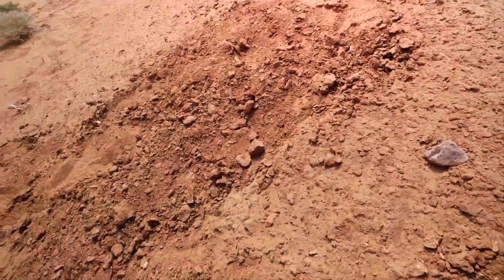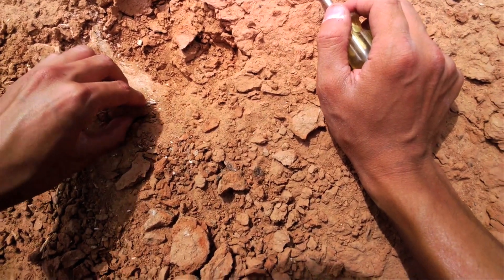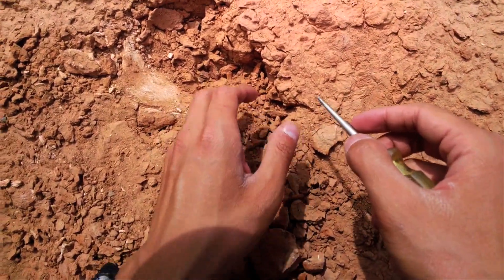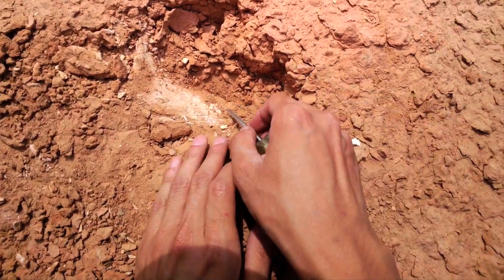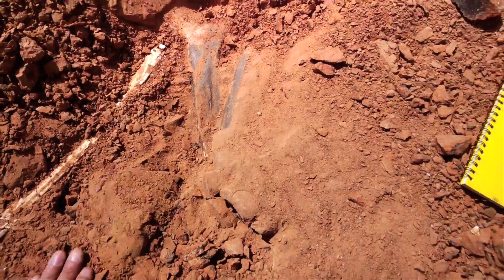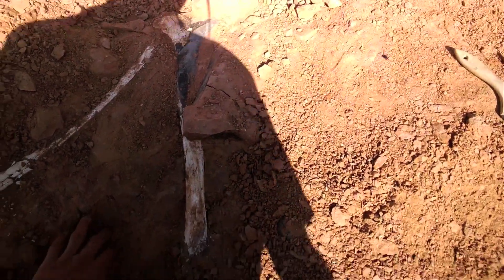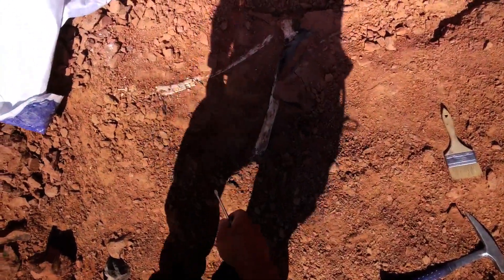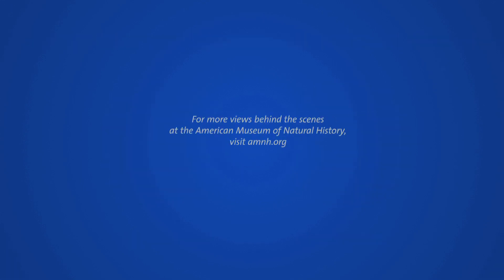Google Glass in the Gobi: Something Big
Last summer, a team led by the Museum's Provost of Science Michael Novacek and Paleontology Division Chair Mark Norell headed to the Gobi Desert in Mongolia for the annual American Museum of Natural History/Mongolian Academy of Sciences expedition. The group included Aki Watanabe, one of Norell's students at the Museum's Richard Gilder Graduate School, who was recently chosen as a beta-tester for Google Glass and who recorded video on Glass throughout the trip.

In this video, Watanabe shows the process behind another exciting find in the desert. Watch as Watanabe goes from spotting bone fragments to extracting whole (and huge) fossil bones.